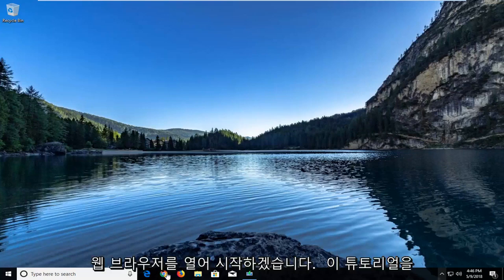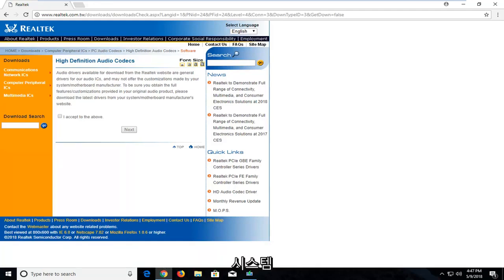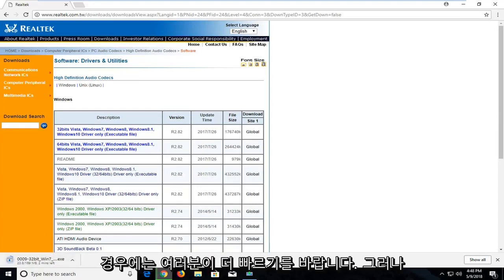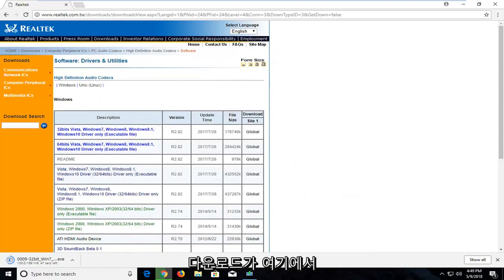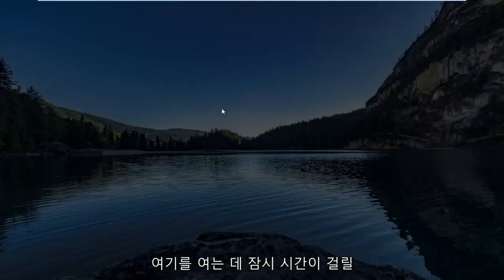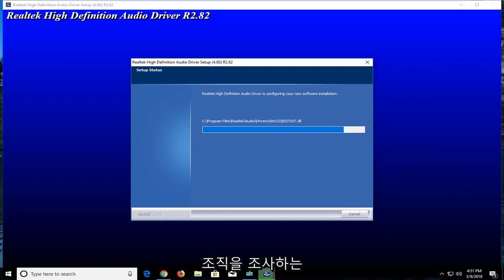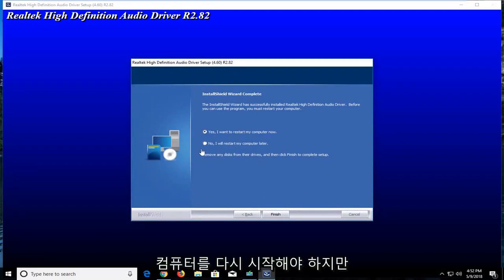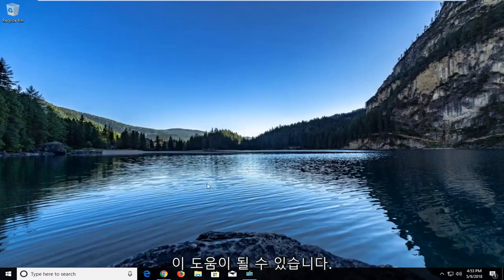윈도우10 스테레오 믹스 드라이버 확인, 활성화, 설치 방법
Windows 10 및 Windows 11에서 스테레오 믹스를 가져오거나 활성화하는 방법.

스피커에서 나오는 그대로 컴퓨터에 무언가를 녹음해야 합니까? "스테레오 믹스"를 활성화하면 정확히 그렇게 할 수 있습니다. 방법은 다음과 같습니다.

오늘날 대부분의 사운드 카드에는 출력되는 내용을 녹음할 수 있는 기능이 있습니다. 유일한 끊기는 해당 녹음 채널에 액세스하는 것입니다. 이는 비교적 쉽게 수행할 수 있습니다.

"스테레오 믹스"가 활성화되면 녹음하기 전에 좋아하는 녹음 프로그램을 열고 마이크 대신 선택할 수 있습니다. 옵션이 표시되지 않거나 프로그램에서 녹음 장치를 변경할 수 있는 기능을 제공하지 않는 경우 마이크를 비활성화하거나 분리하고 "스테레오 믹스"를 기본 녹음 장치로 설정할 수 있습니다.